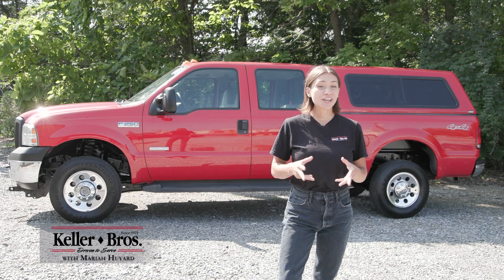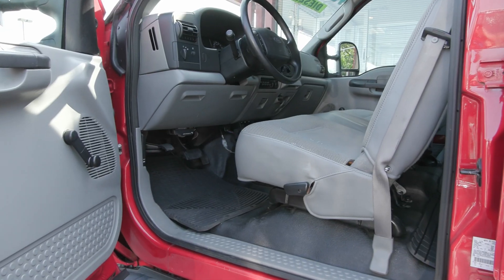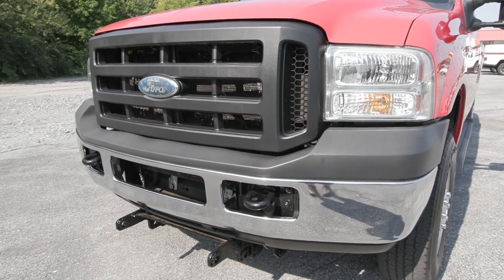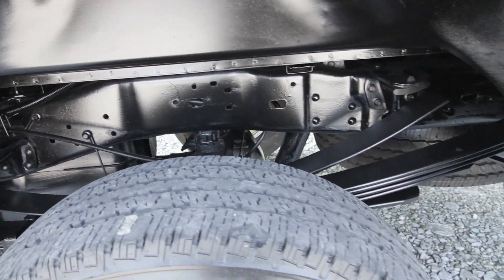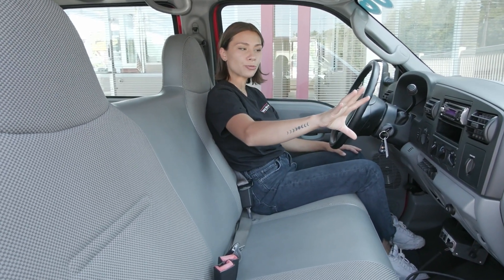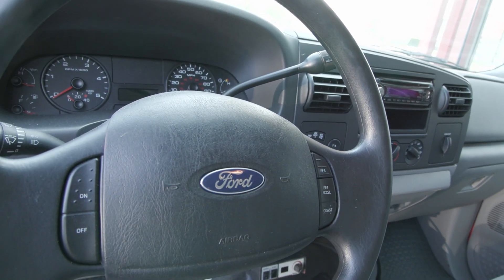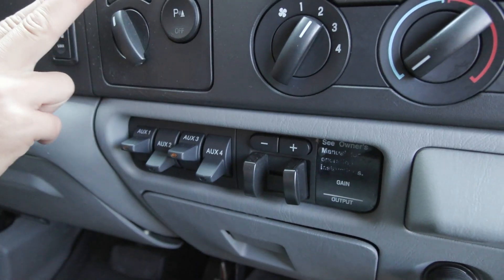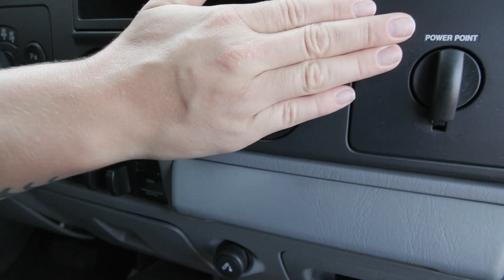2006 Ford F-250 XLT - T0050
TruckVillage.com